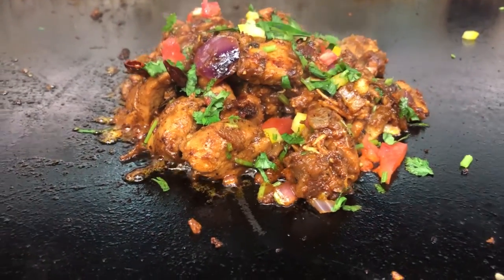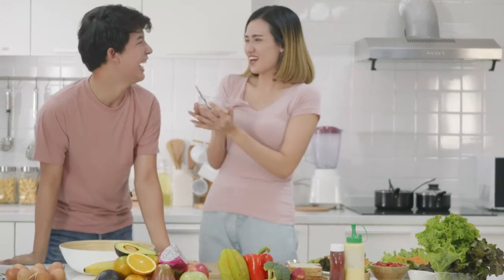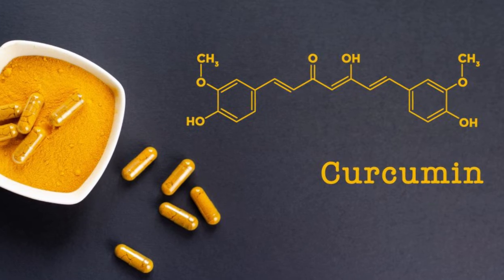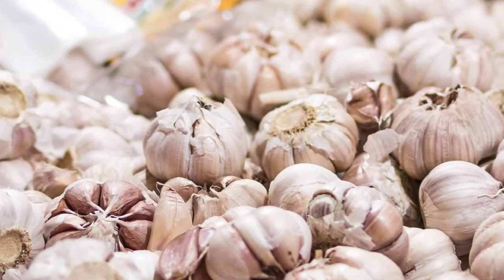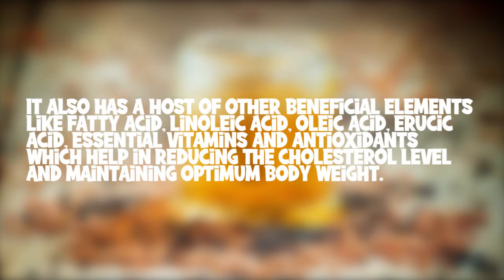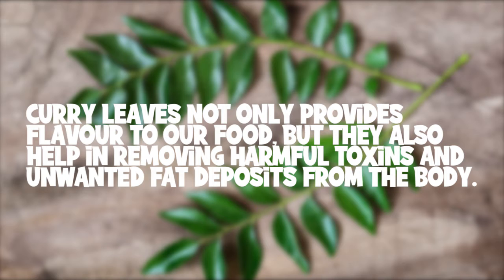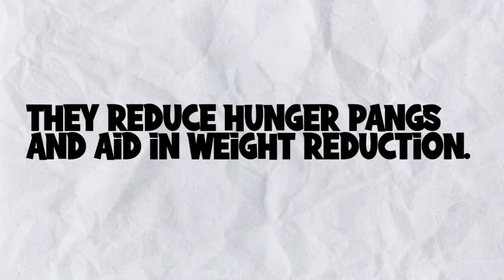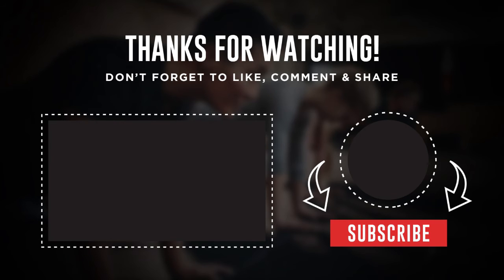10 Indian Foods That Help In Reducing The Cholesterol Level And Lose Weight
Level of Cholesterol and weight can be lose by only foods. There are some Indian recipes that can help you in reducing the levels.

This is the channel where you will be getting the keys to a healthy life so you can be healthy. We will give you health tips with a bonus of a good nutrition plan because we know that health is wealth.